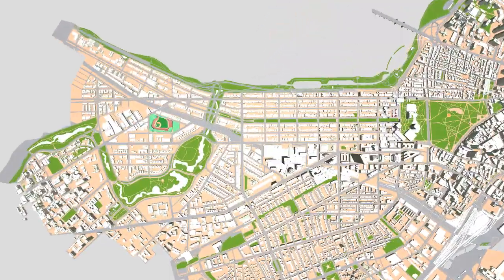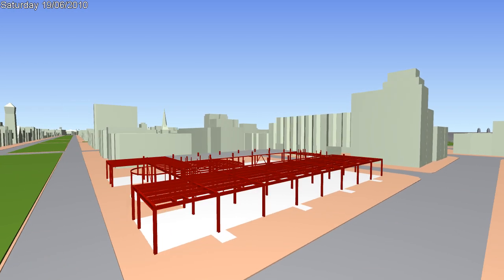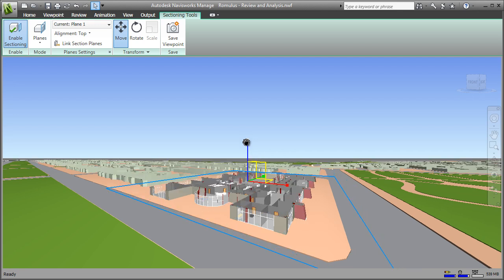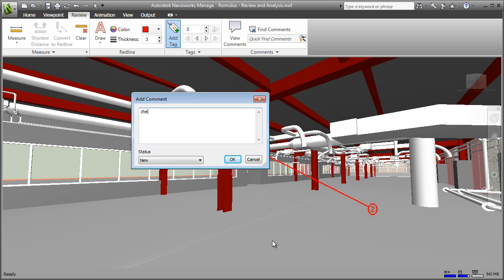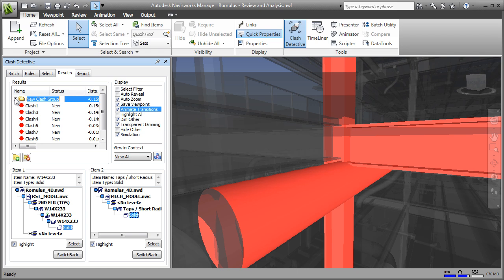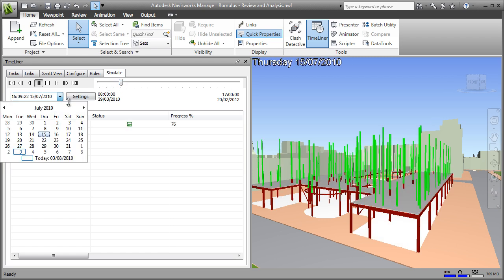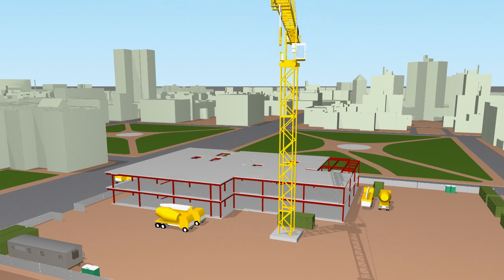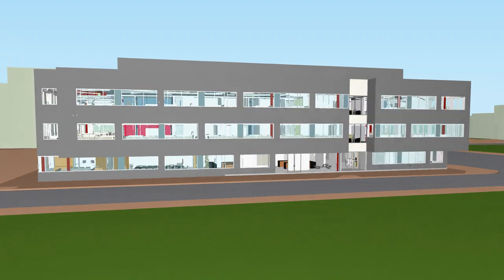Navisworks — Integrate Analyze and Communicate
Autodesk Navisworks software supports the integration of a wide range of file formats, design applications, and extended data, enabling whole-project analysis and visual communication.

Navisworks is used in multiple industries, from AEC, to Plant, to Manufacturing, where similar challenges are faced, namely communicating the whole-project to various team members and clients, and coordinating & scheduling construction components to assist in ensuring projects are delivered on time and within budget. In this video, Autodesk's Paul Walker provides an overview of Navisworks software, and how it can be applied to address these challenges.